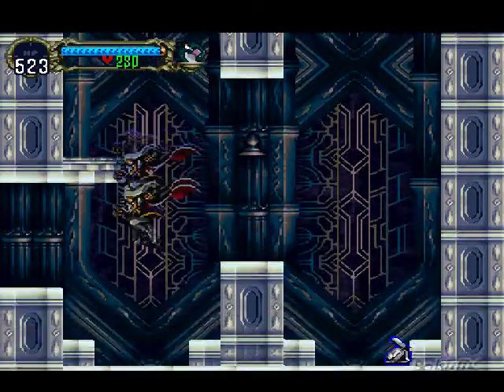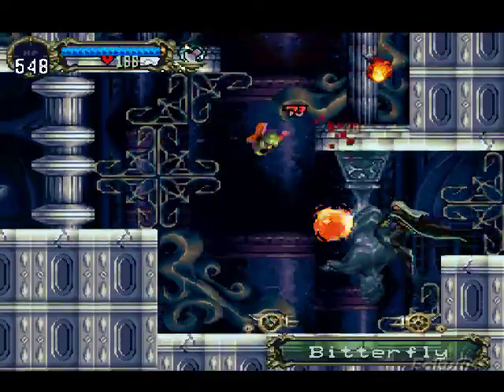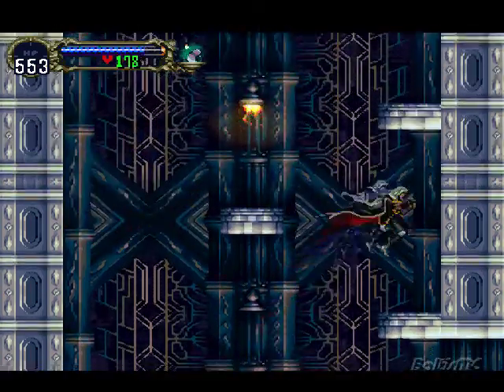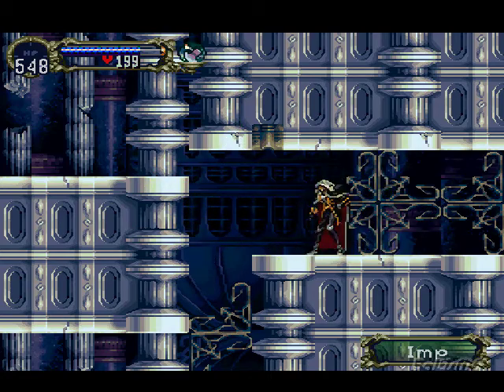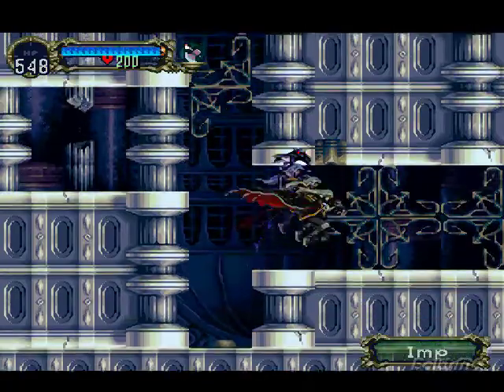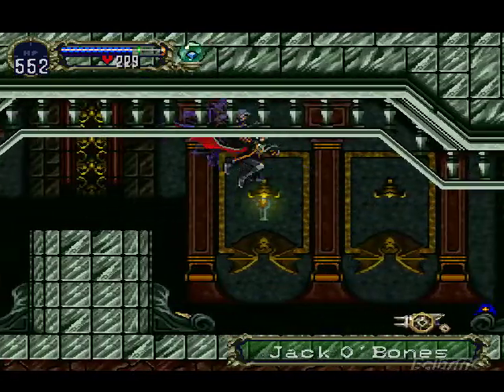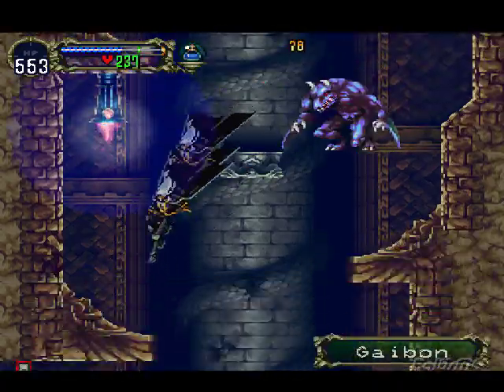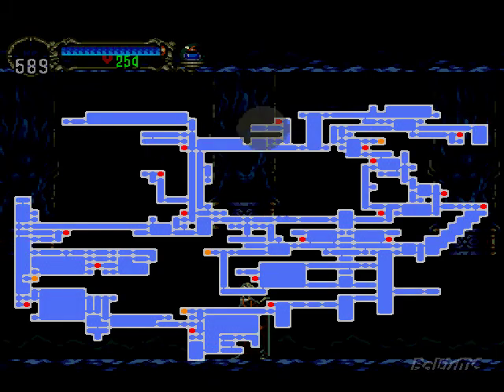Let's Play Castlevania: Symphony of the Night #16 - Lord of the Dies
In this episode, we go through the center of the map and meet up with a familiar face from long ago.